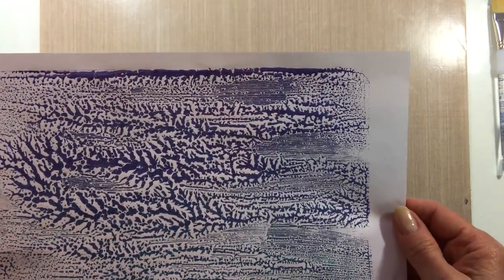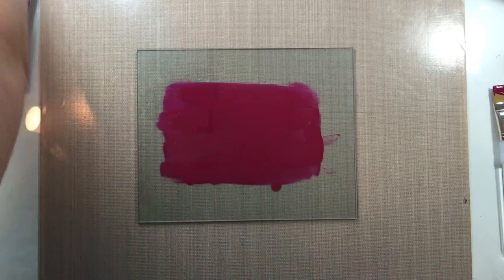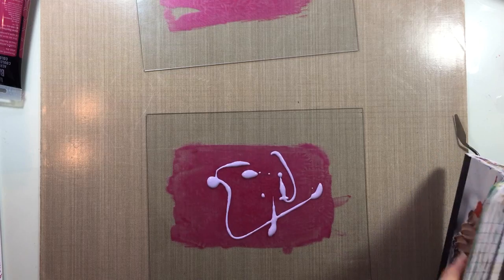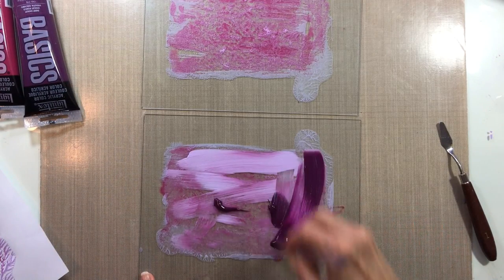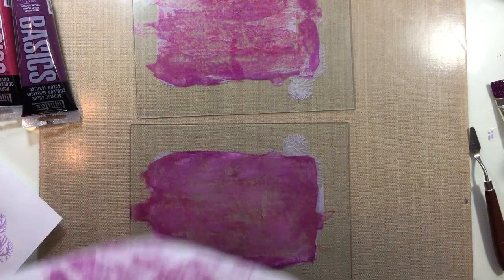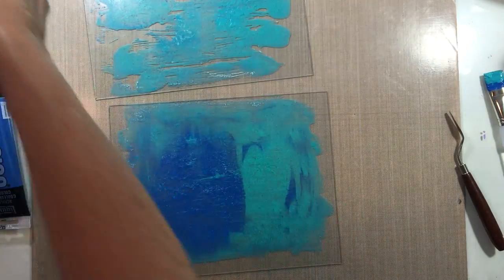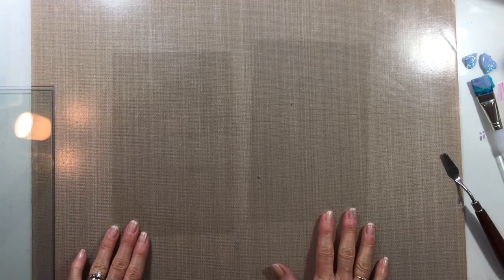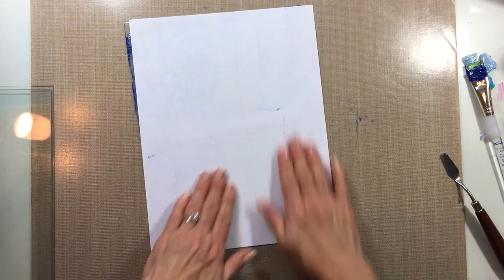Dendritic Monoprinting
In this video I'm showing how I make dendritic mono prints.  I couldn't wait to try this after watching a video from Shannon Green, demonstrating how it is done.  Check out her video here: